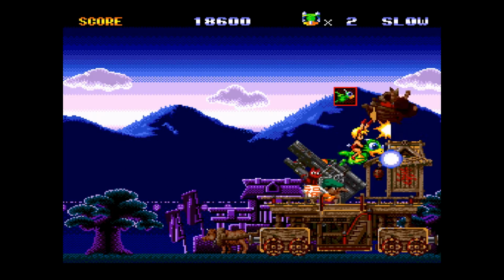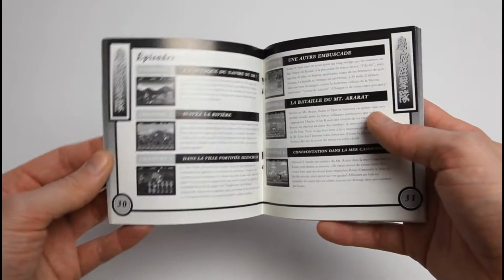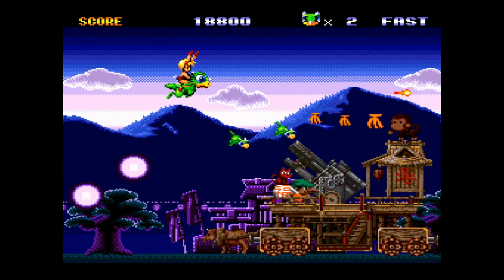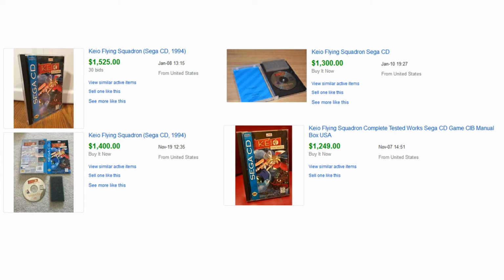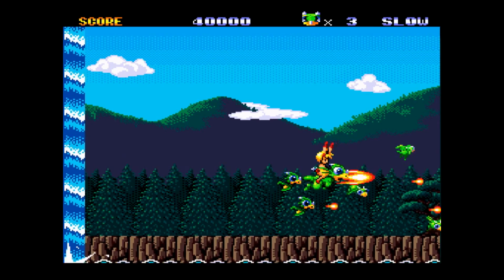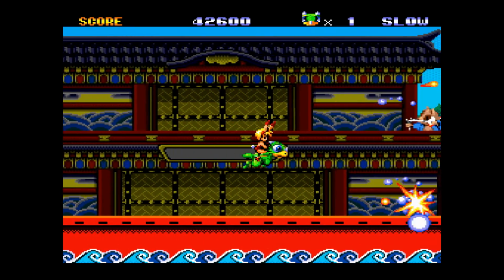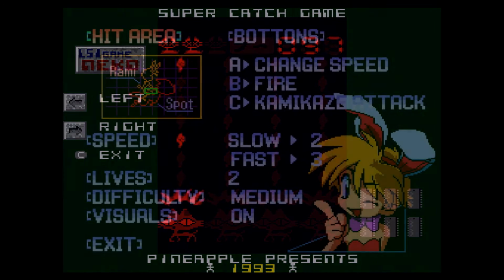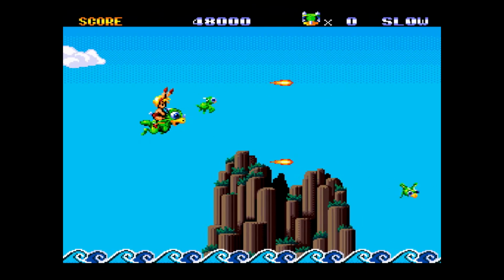Keio Flying Squadron (慶応遊撃隊): Sega CD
Insert Disk collects Keio Flying Squadron (慶応遊撃隊) for the Sega CD.

Today's retro game review is Keio Flying Squadron (慶応遊撃隊) for the Sega CD. This retro gaming classic has become a rare retro game in recent years. Keio Flying Squadron sees you take control of Rami in her quest to return a sacred key from the evil genius racoon Dr. Pon. This cute 'em up shooter is one of the better games on the Sega CD, it's rarity has made it a game that some collectors are willing to part with large sums of money for. Keio Flying Squadron's Japanese art style, great sound track and lovable characters make it a hidden gem well worth tracking down for your retro game collection.